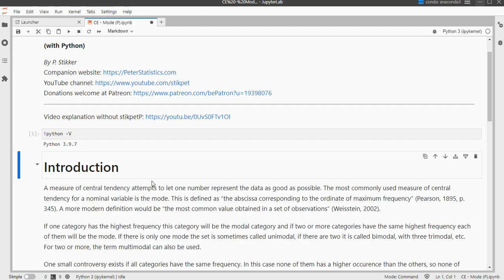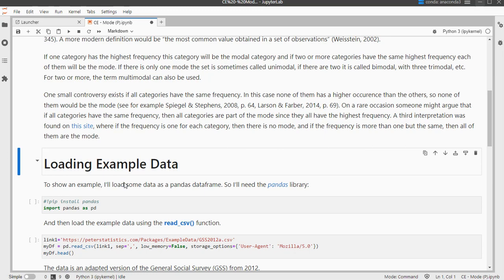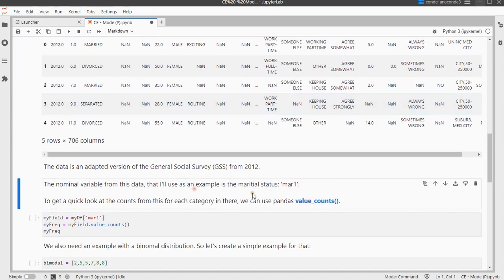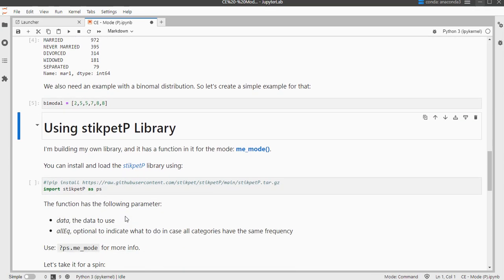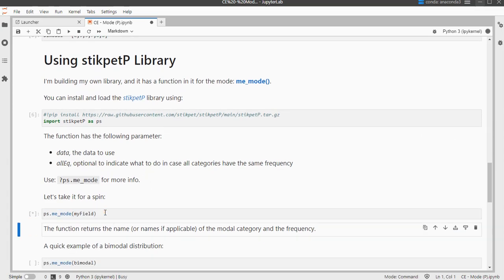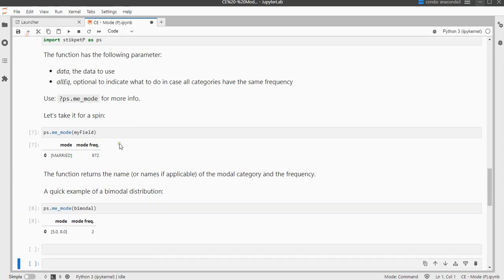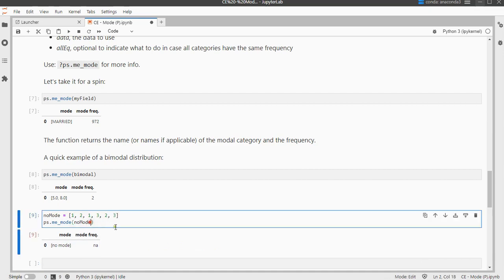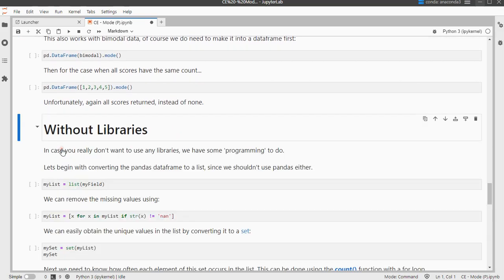Python - Mode with stikpetP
Instructional video on determining the mode with Excel and the stikpetE add-in.